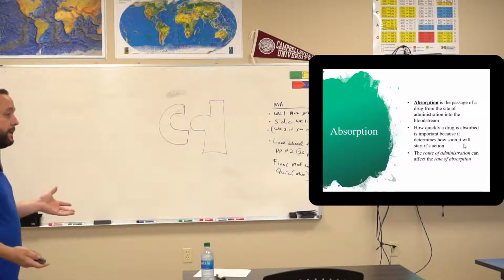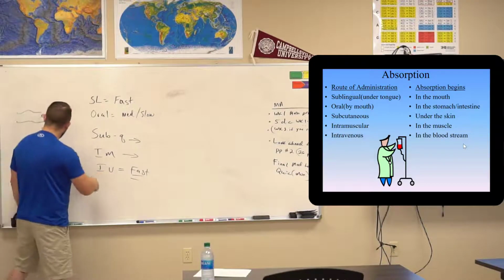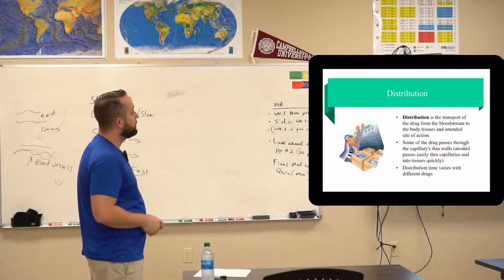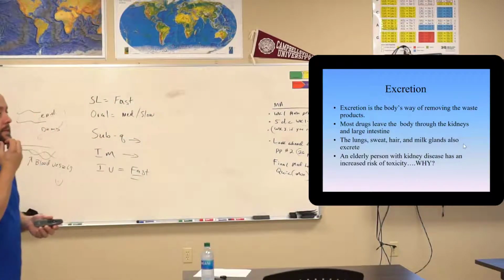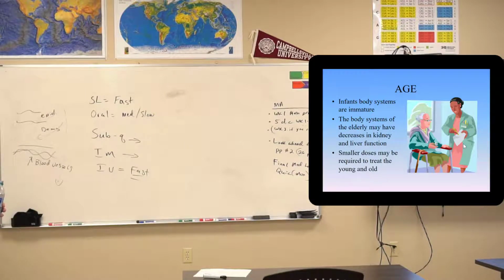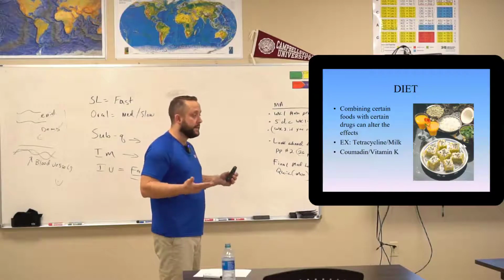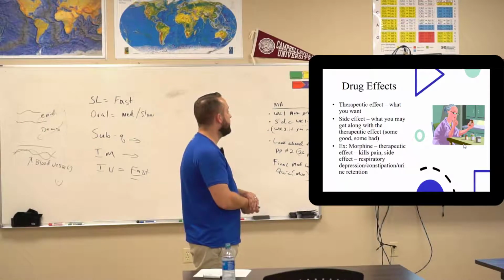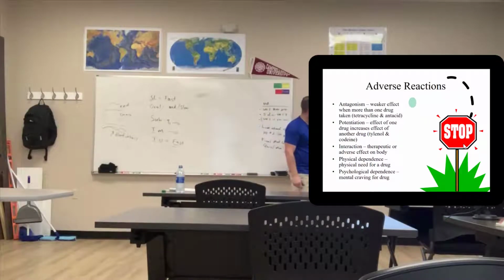Class Recording - Ch.26 Part 2